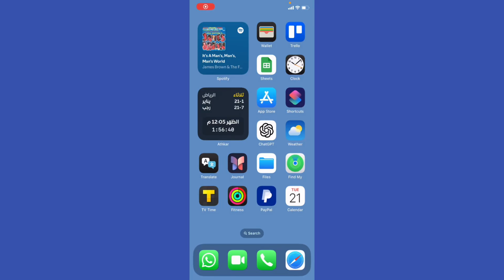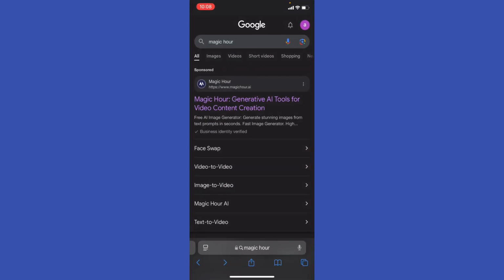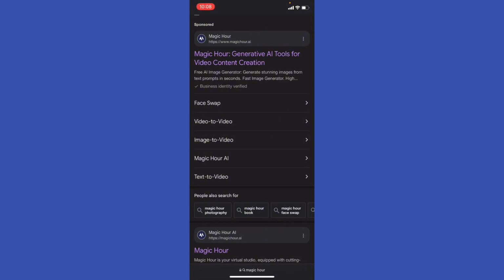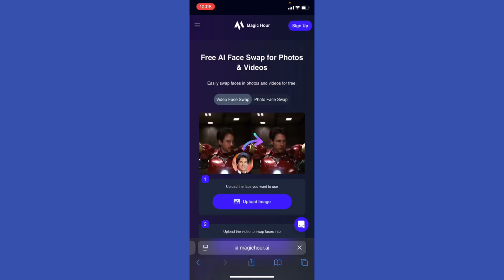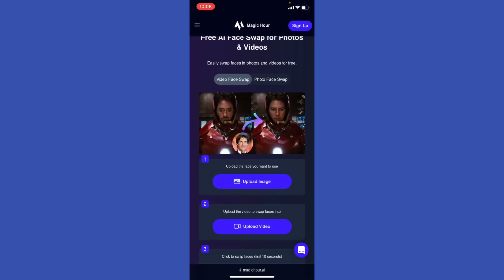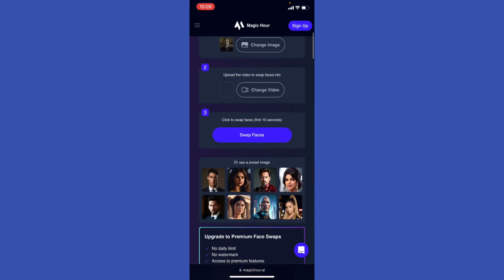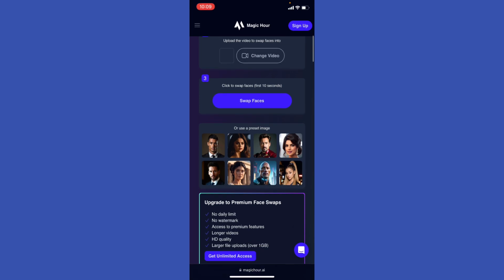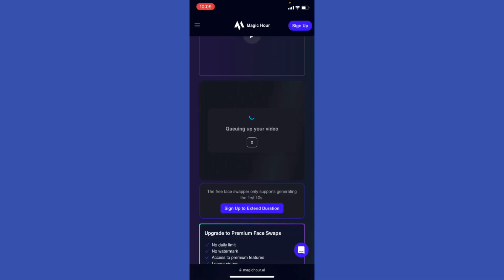How to your own AI clone with Magic Hour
In this video, learn how to create your own AI clone using Magic Hour! Join the AI community and discover the best AI tools for editing videos.

Unlock the power of AI technology and learn how to create your own AI clone with Magic Hour! In this innovative tutorial, we'll take you through the step-by-step process of bringing your digital twin to life. From setting up the software to customizing your AI's personality, we'll cover it all. Get ready to experience the futuristic world of artificial intelligence and discover the endless possibilities of having your own AI clone. Whether you're a tech enthusiast, a content creator, or simply curious about the potential of AI, this video is a must-watch. So, sit back, relax, and let's dive into the world of Magic Hour!